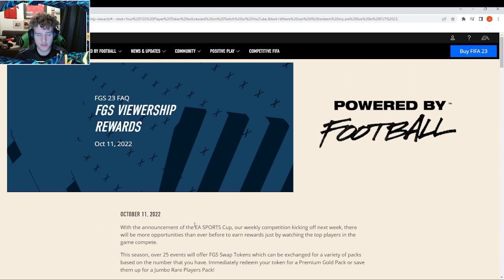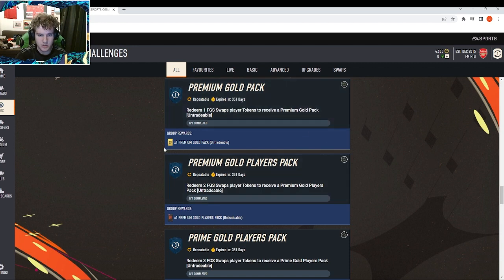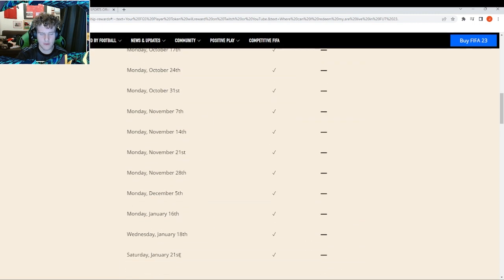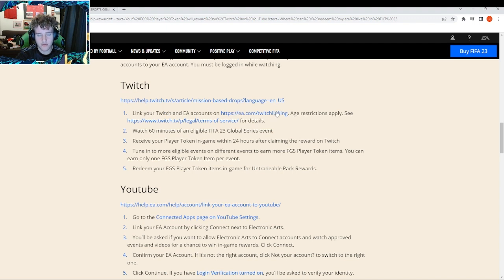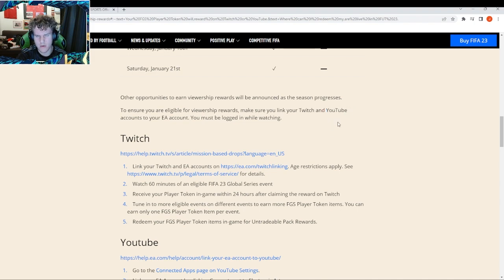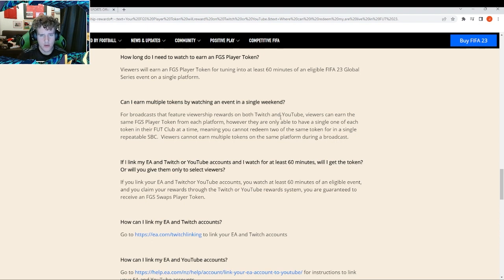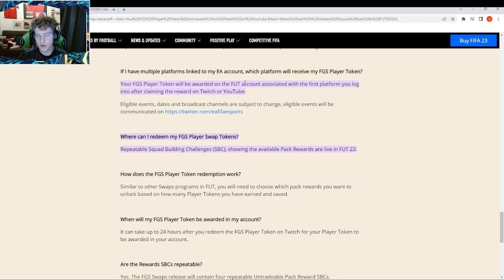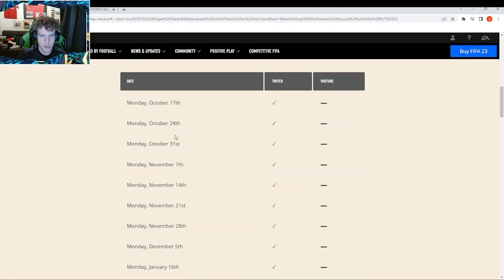HOW TO GET FGS TOKENS! FIFA 23 ULTIMATE TEAM!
📲 ALL SOCIALS